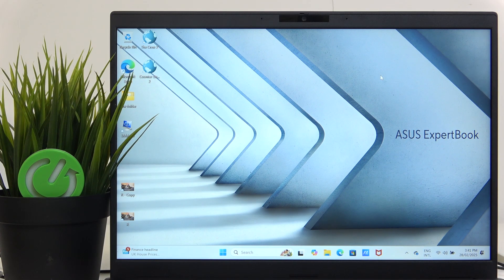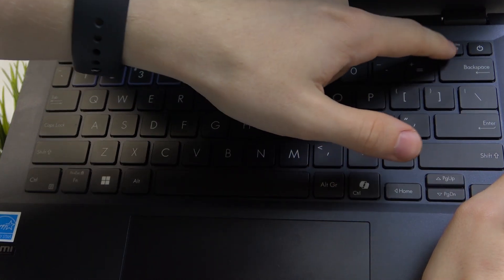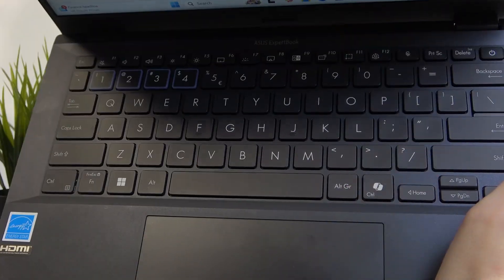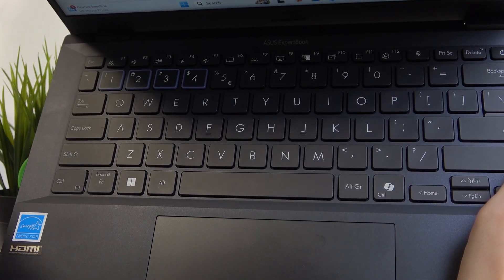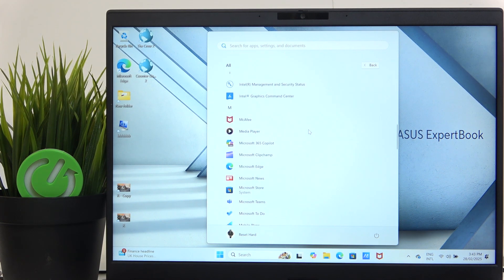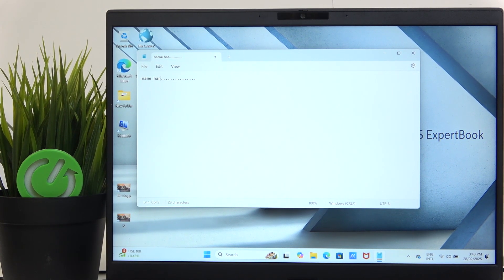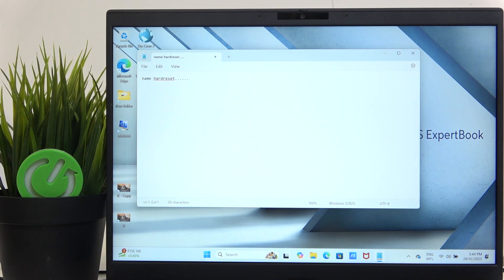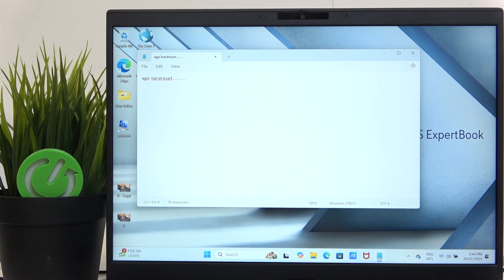Asus ExpertBook: How to Use the Insert Key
In this video, we show you how to use the Insert key on your Asus ExpertBook. Learn its function, how to enable or disable it, and how it can be used for text editing and other shortcuts.

How to use the Insert key on Asus ExpertBook?
Where is the Insert key on Asus ExpertBook?
How to enable or disable the Insert key on Asus ExpertBook?